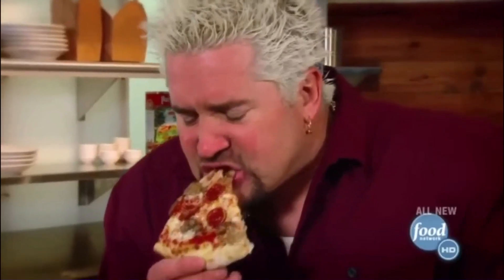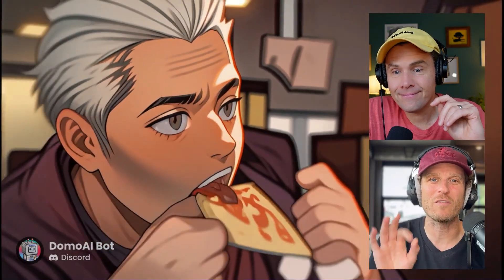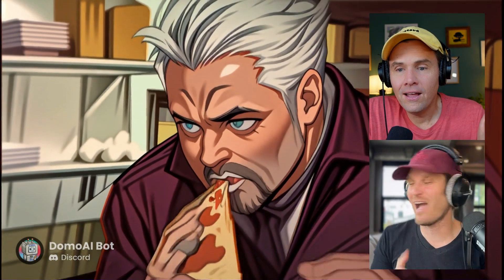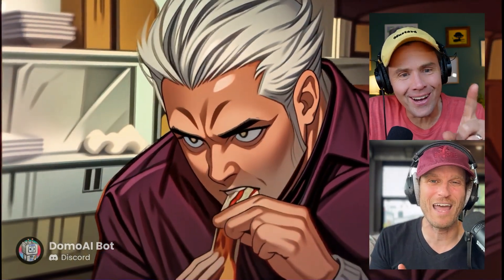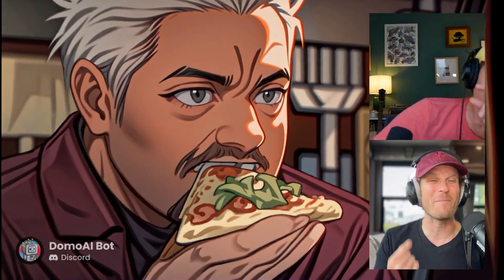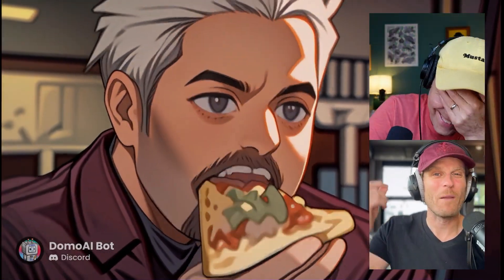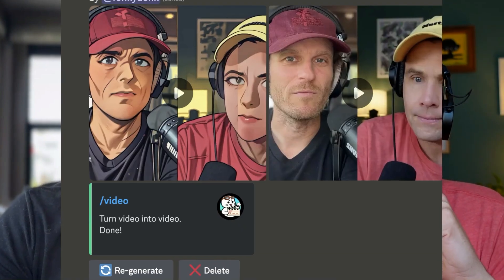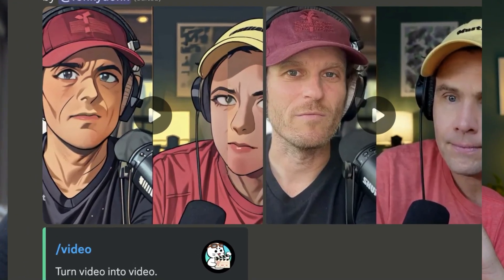AI Tools: Domo AI Video-To-Video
Video-to-video tools are exploding these days but Domo AI is doing a good job of a one-touch plug-n-play experience that's fun to play with and free to try. It's not perfect but it's clear that the basic level of this sort of AI video is getting better all the time.